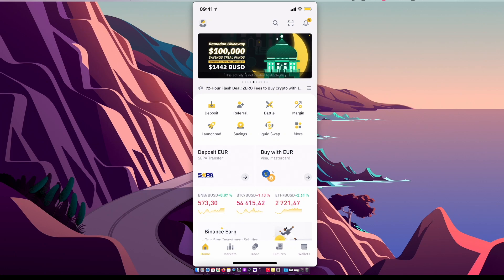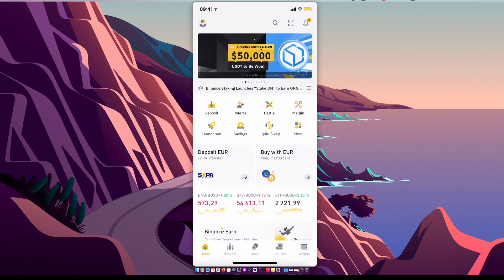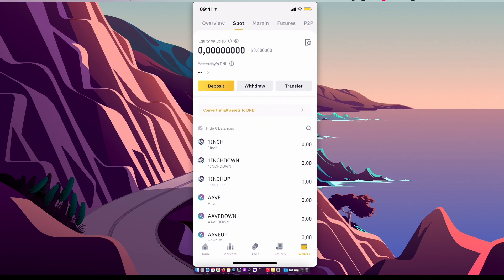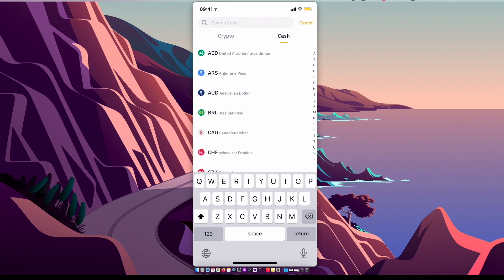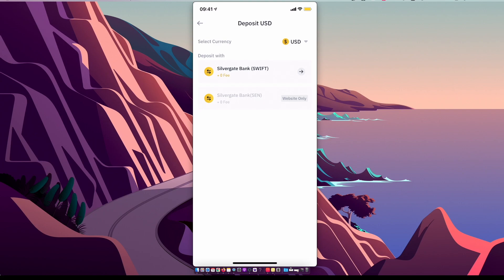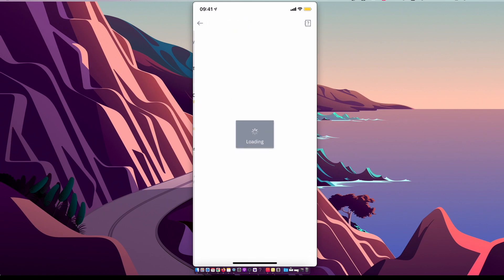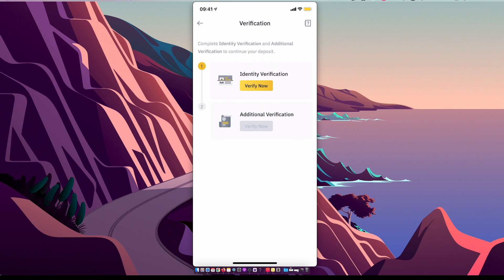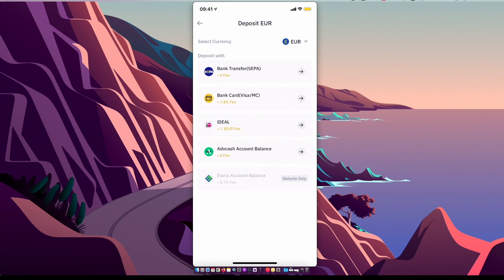How To Deposit Money On Binance App (Bank/Credit Card)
In this video I will show you how to deposit money on binance app.  It's really easy and it will take you less than a minute to do so!